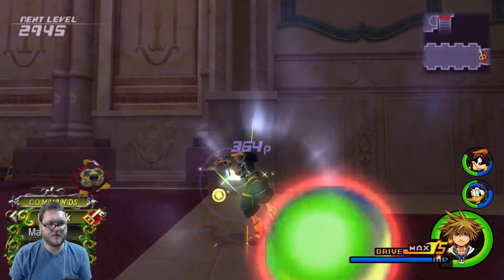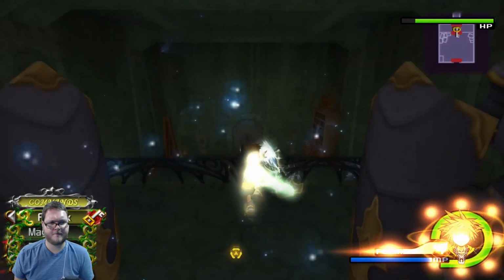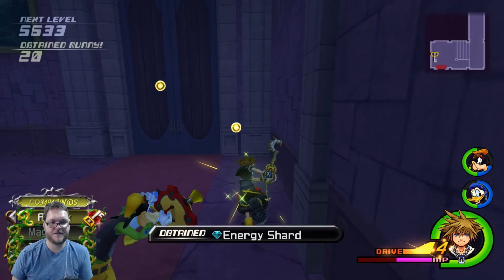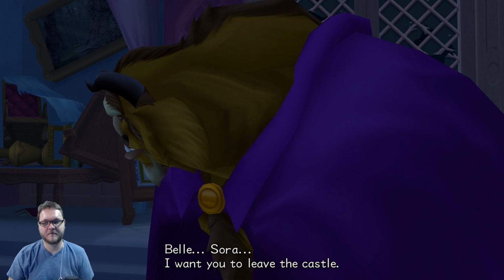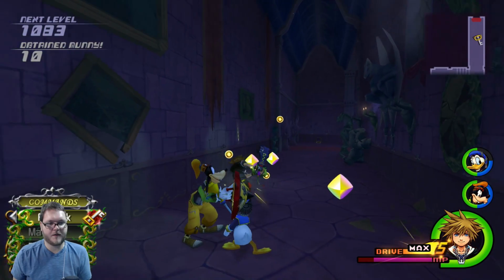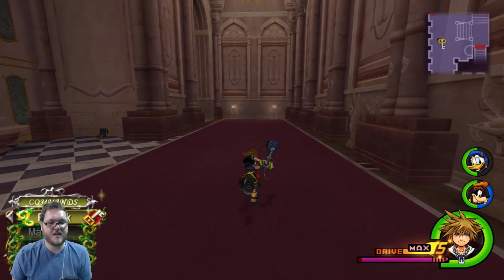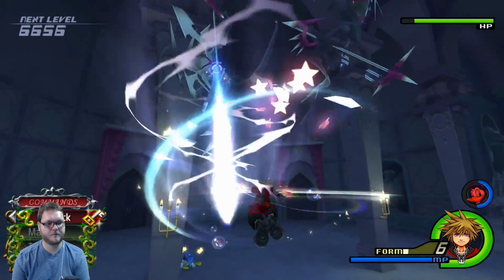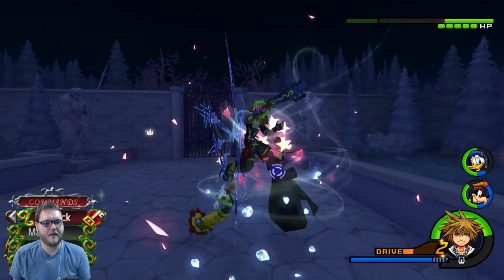Let's Play Kingdom Hearts II Final Mix #36: I HATE XALDIN